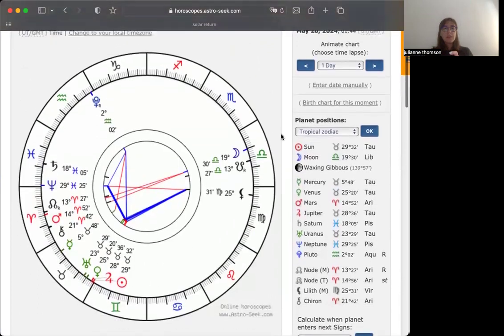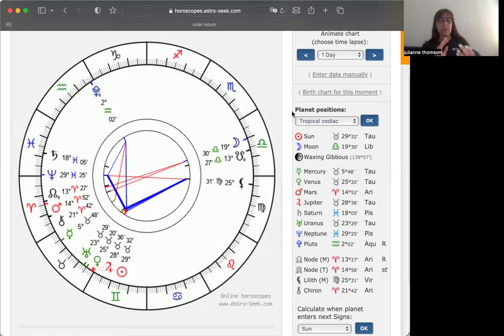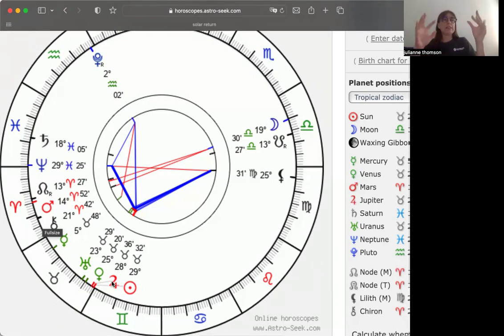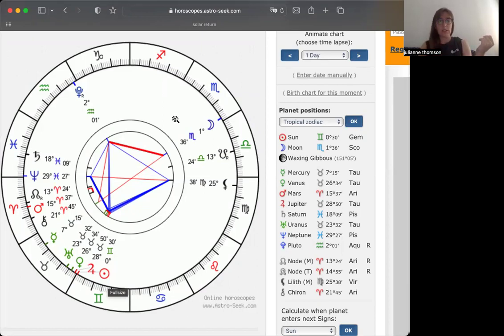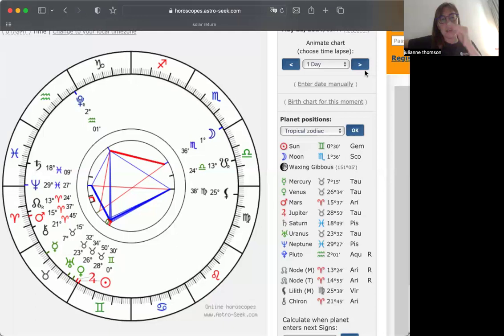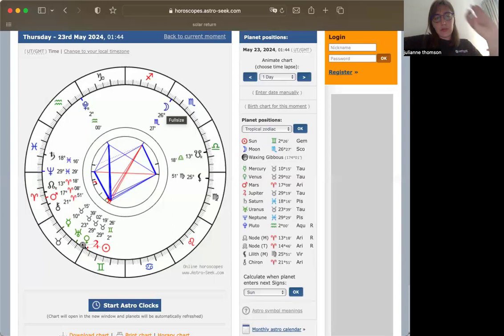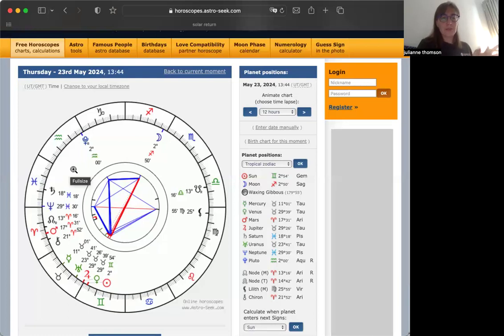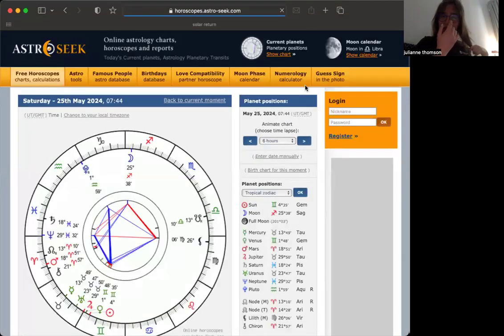May 20 - May 26 Astrology